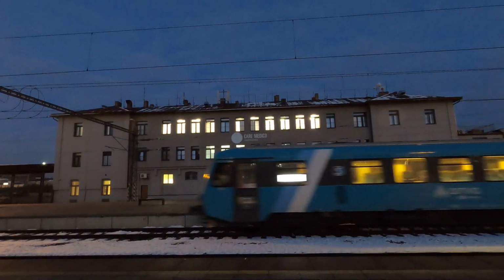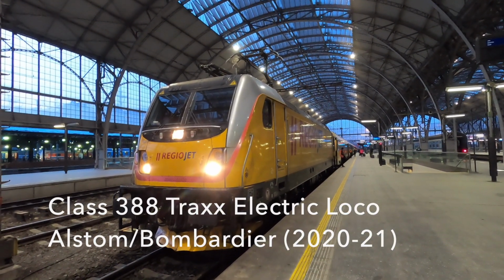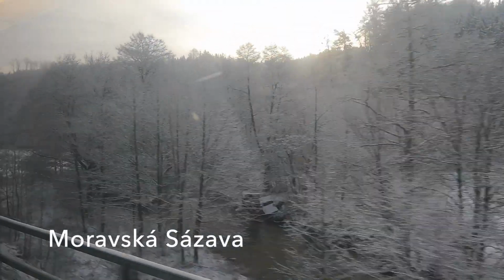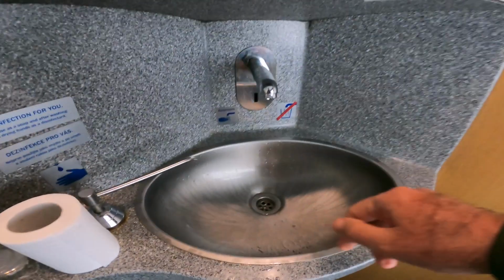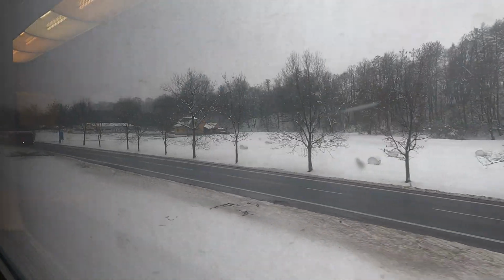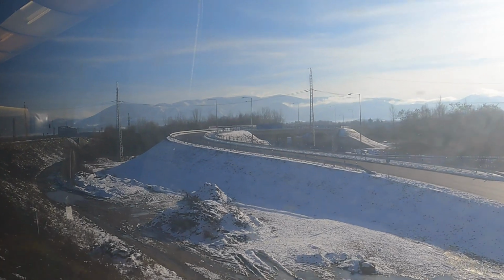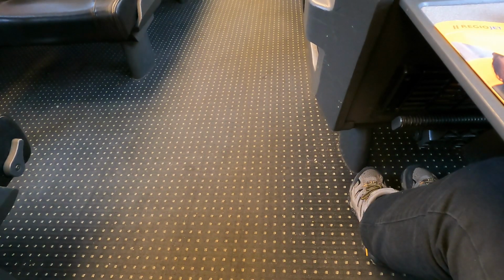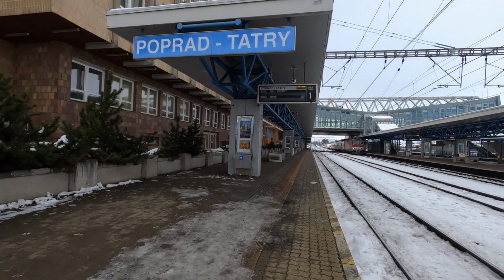Amazing snow-covered scenery with RegioJet! Prague to Poprad - The Czech Republic to Slovakia.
If you don't count sleepers, then this is one of the longest train trips I've been on, and what a great trip it is! The rivers, hills and plains across the Czech Republic look great with a covering of snow and then the line drops into Slovakia and noses its way up the Váh valley with the Tatras all around.

It is certainly one of the loveliest train journeys I've ever taken. A perfect combination of scenery, a comfortable train and excellent on-board service. Highly recommended!

Departure: Praha hlavní nádraži, Czech Republic
Destination: Poprad -Tatry, Slovakia
Distance: 604 km / 375 miles
Duration: 7 hrs 12 mins
Cost: Adult "Relax" single 644Kč / €26,80 / £23.90
Date of Travel: January 2023
Operator: RegioJet
Motive power: Class 388 Traxx electric locomotive. Built: Alstom/Bombardier (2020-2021)